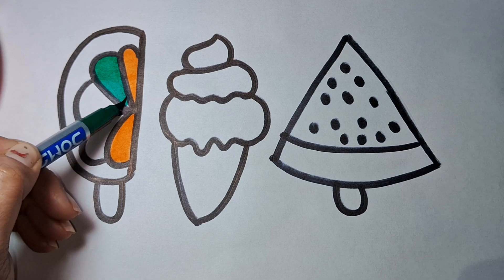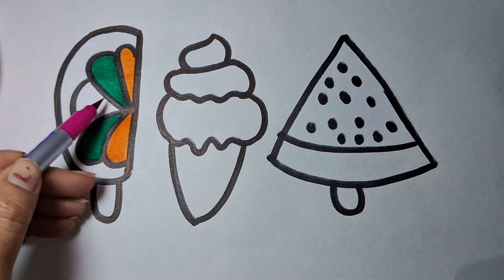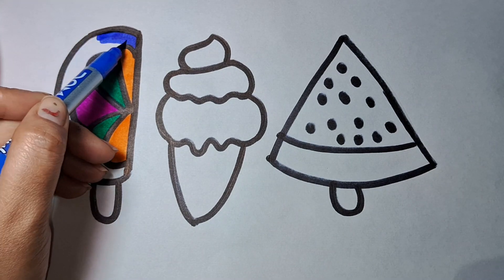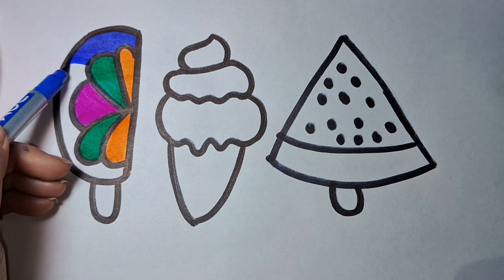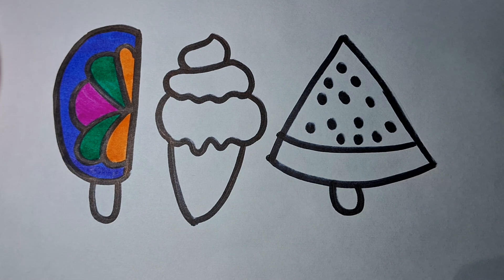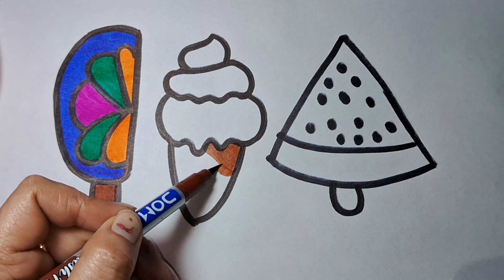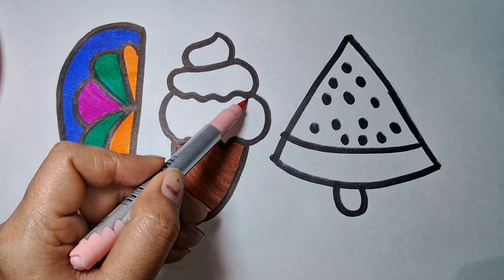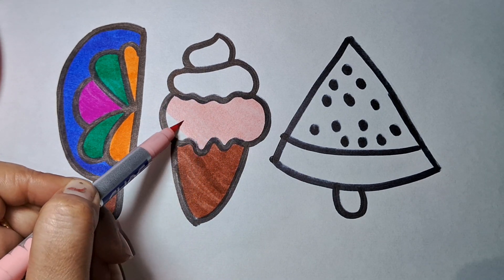Icecram Darwing /easy Icecram Darwing for kids, Toddler colour Darwing for kids /Icecram Darwing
Darwingeasy
Easydarwing
Icecram Darwing
Icecram Darwing for kids